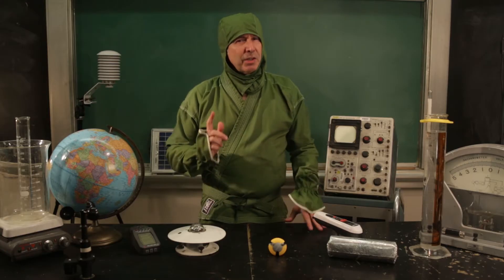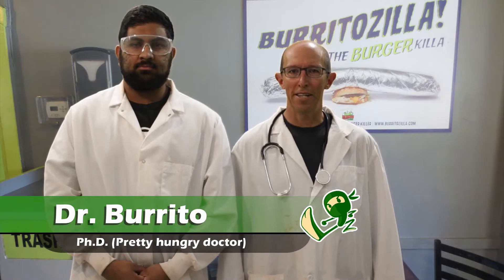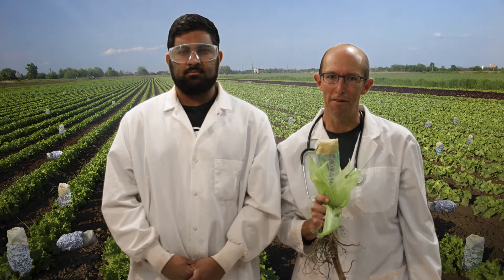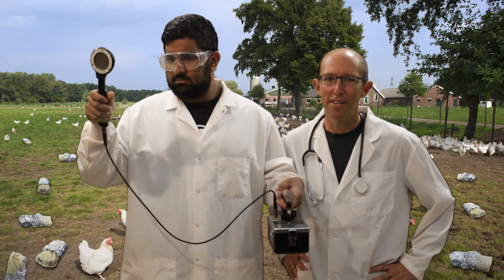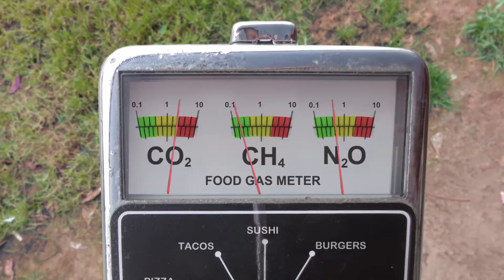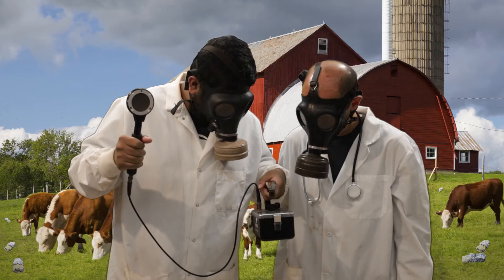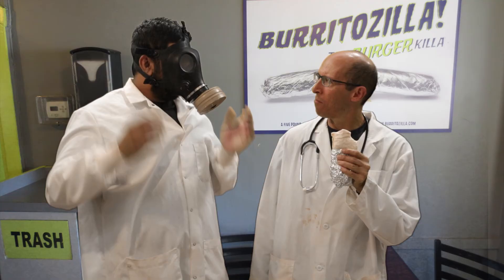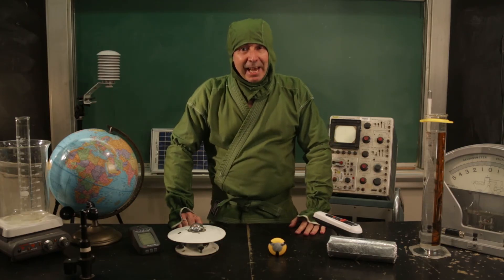Burrito Gases: The Field of Beans - Green Ninja Show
In this episode, Doctor Burrito returns to investigate the gases escaping from some nearby burrito farms.

Green Ninja curriculum integrates these short films into our materials to make science fun and engaging. If you'd like to see more green ninja in your class, please

Director: David Chai

Producer: Revathi Kotni

Editor: Keith Silva

Camera Crew: Eric Anderson & Mark Sho

Host: Alejandro Garcia

Cast: Amit Kumar & Eugene Cordero